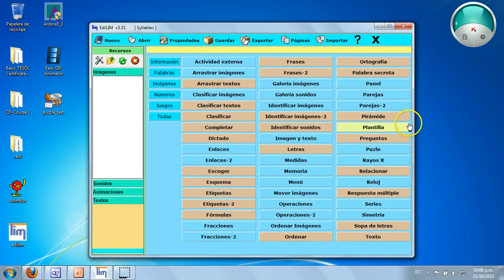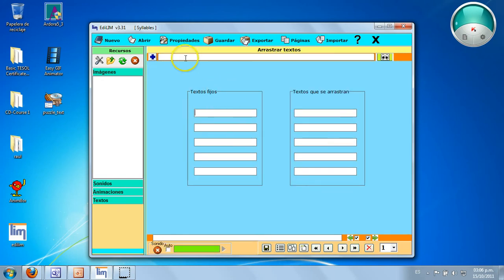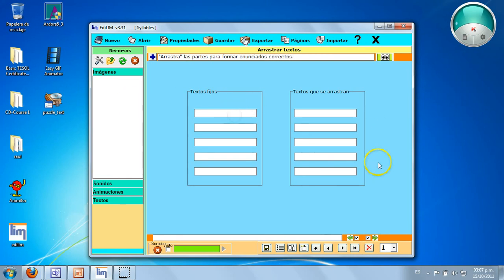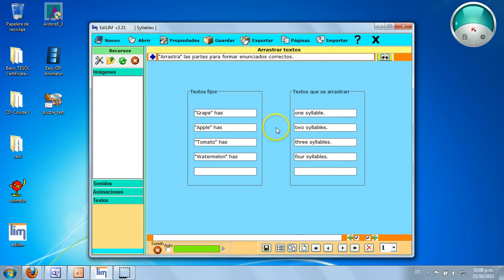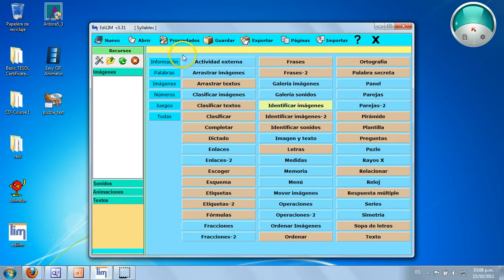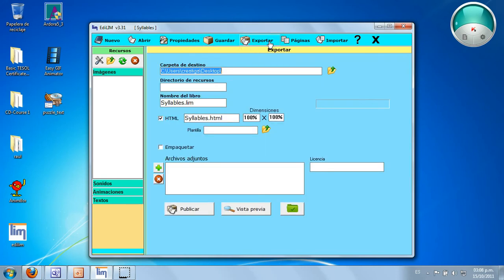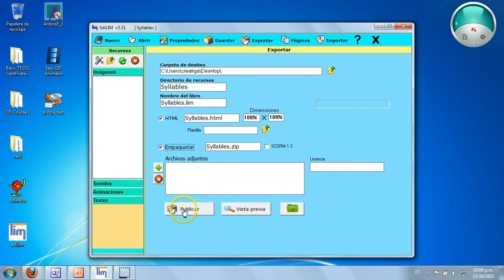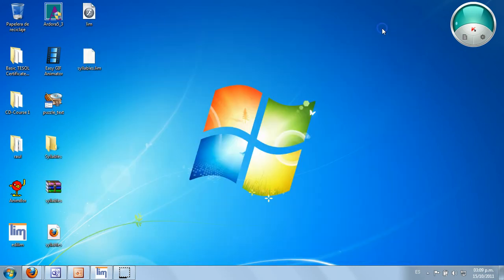How to Save your LIM Files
This is what you have to do in order to send the files to everyone and me.